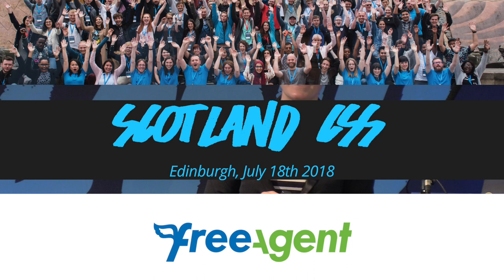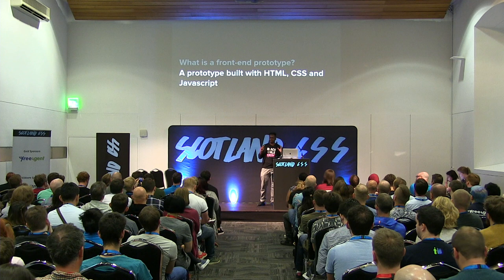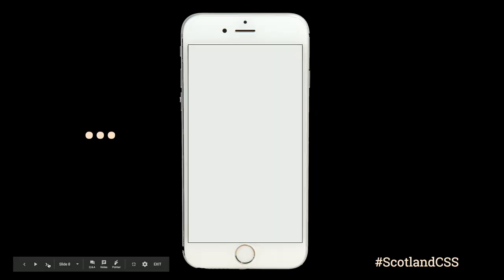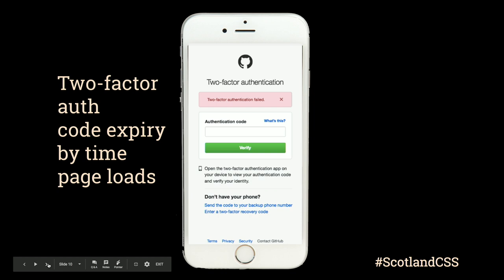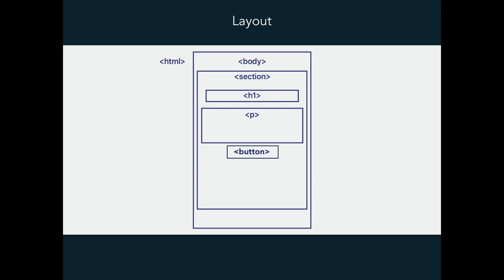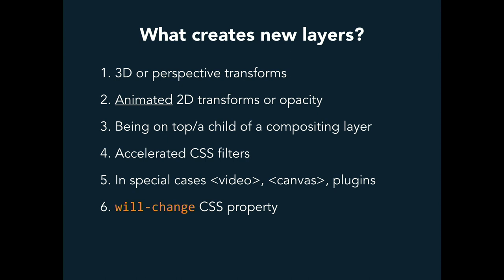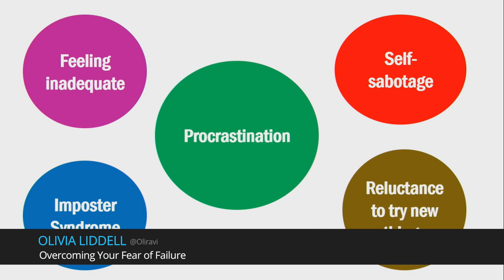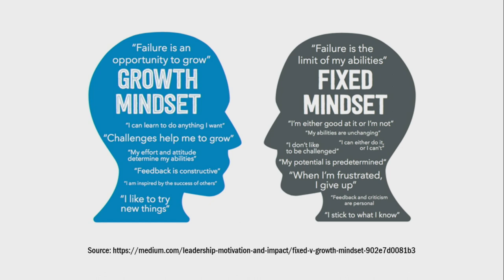ScotlandCSS 2018 - Talk Highlights